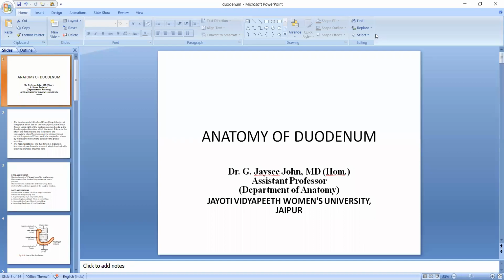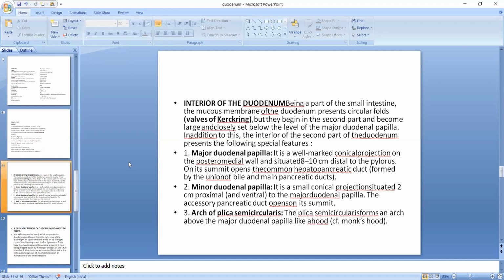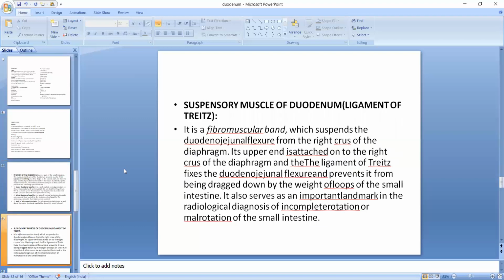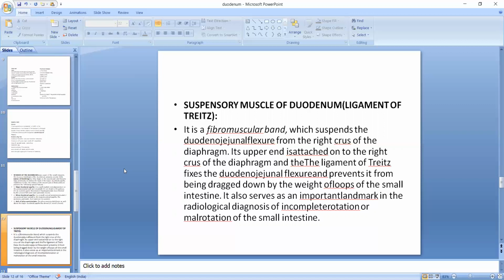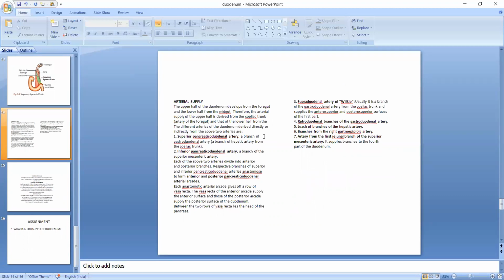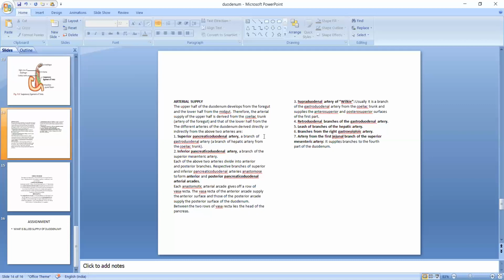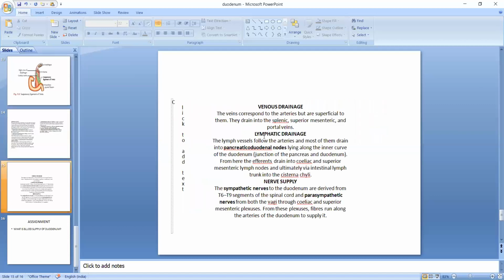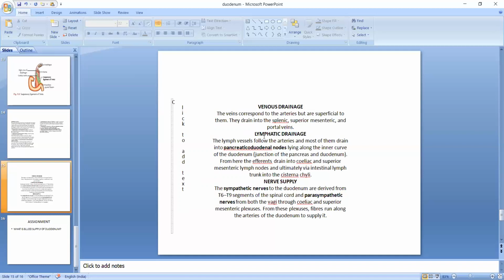VASCULATURE OF DUODENUM